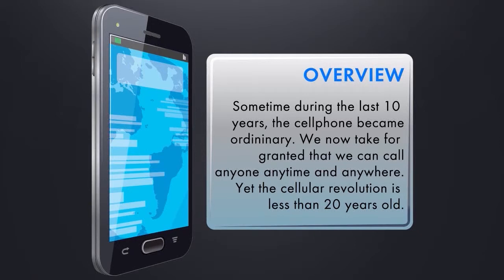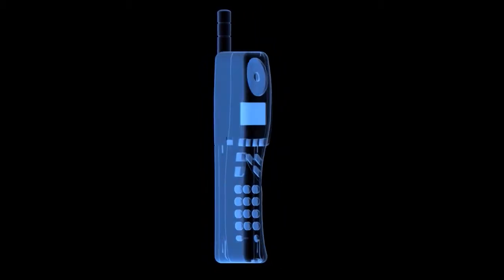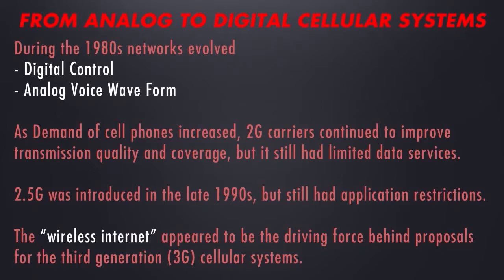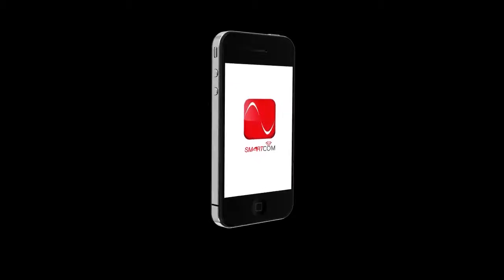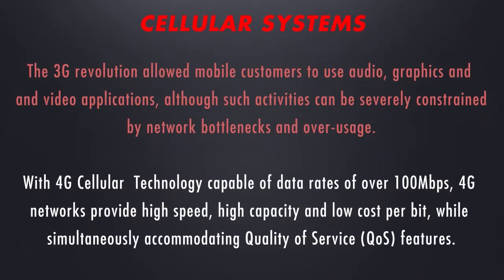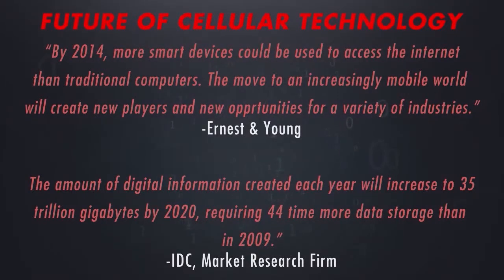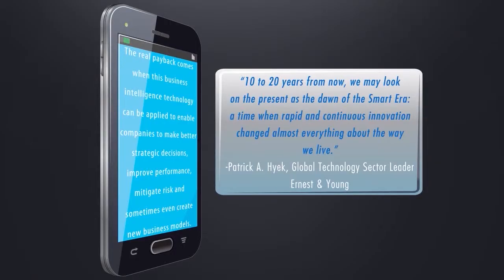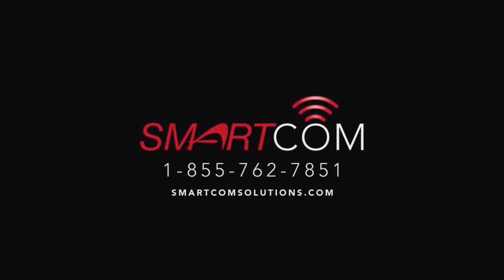SMART U History of Cellular Technology